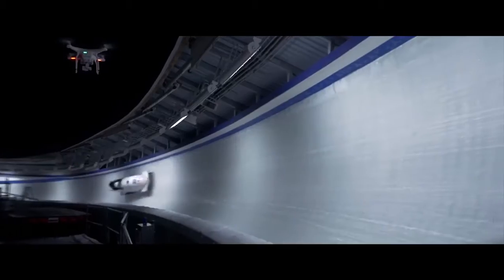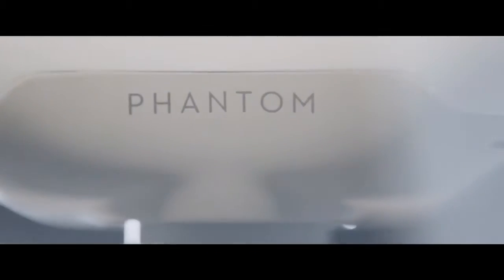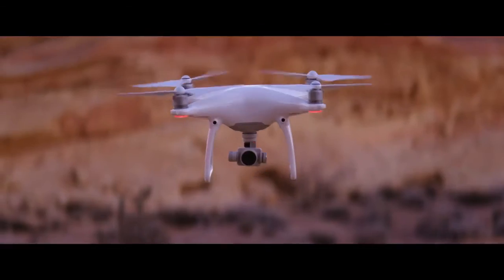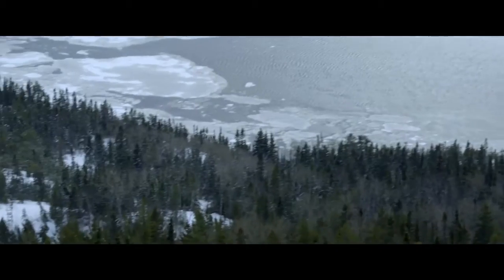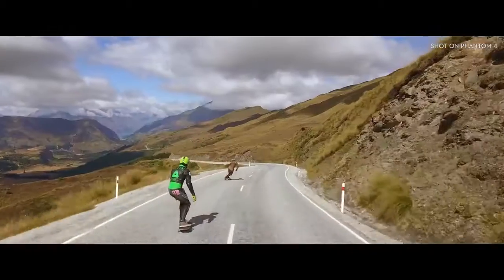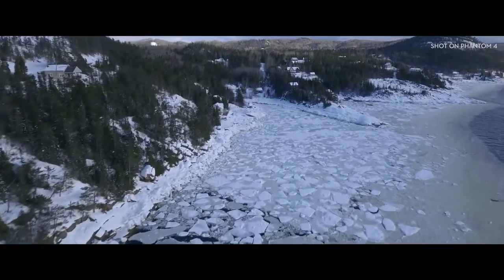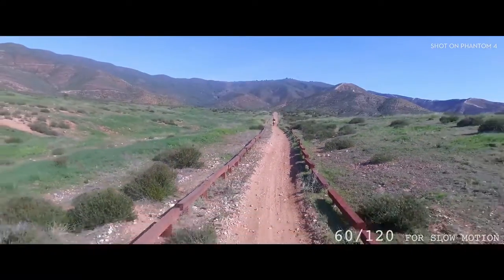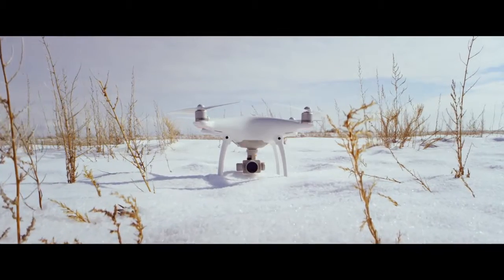Dji Phantom 4 Discount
The DJI Phantom 4 is the smartest flying camera DJI has ever created. Able to fly intelligently with a tap, automatically create seamless tracking shots, fly intelligently over or around obstacles and much more. Flying has never been this easy or as much fun. SENSE AND AVOID Obstacle sensors enable the Phantom 4 to sense and react to its environment. FLY WITH TAP Simply tap on the screen to fly the Phantom 4 in the direction you want. It will avoid obstacles in its path. VISUAL TRACKING Lock on to your subject and track them as they move, let Phantom 4 take care of everything. INTELLIGENT FLIGHT SUPPORT SYSTEMS A dual satellite positioning system and an enhanced Vision Positioning System provides the Phantom 4 with a safer, more reliable flight experience both outdoors and indoors. POWERFUL CAMERA DESIGNED FOR THE SKY Capable of capturing 4K video at 30 frames per second and slow motion 1080p at 120 frames per second, creating impressive footage has never been so easy. ACTIVE CAMERA STABILIZATION A 3-axis u-frame camera stabilization system cancels out unwanted camera movements during flight. EXTENDED FLIGHT TIMES Fly with confidence for 28 minutes. INTEGRATED LONG RANGE TRANSMISSION See what the camera sees in 720p HD from up to 3.1 miles (5km) away with the Phantom 4's integrated HD video downlink. Frame up your shot from far away with perfect precision. BUILT-IN REDUNDANCIES A dual

compass module and dual Inertial Measurement Unit (IMUs) greatly increases reliability. ADVANCED AERODYNAMICS AND STABILITY Sleek, streamlined aerodynamics help the Phantom 4 slip more smoothly through the air. HIGH-SPEED FLIGHT Fly at up to 45mph with satellite and Vision Positioning support with the new Sport Mode on Phantom 4.